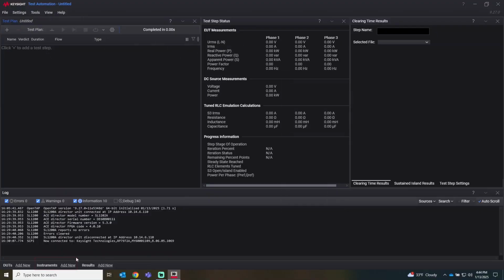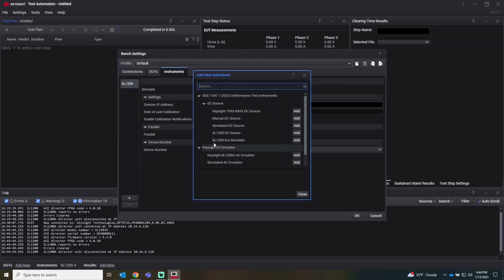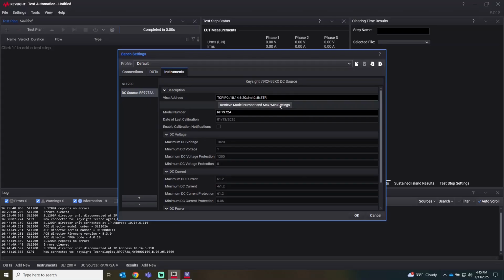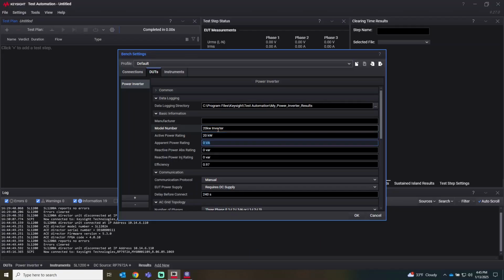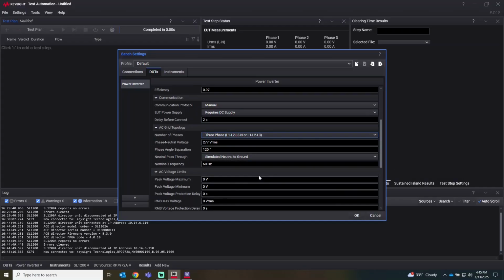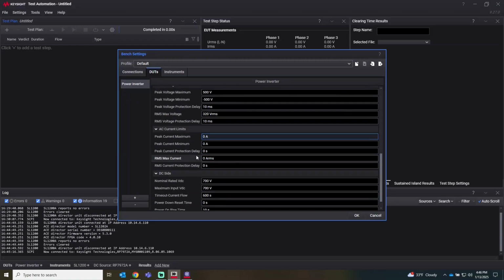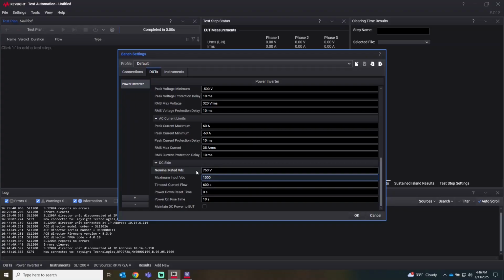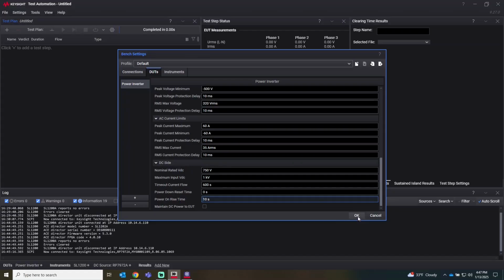SL1221A PHIL-Based Anti-islanding Compliance Test Software - Instrument and DUT Setup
Learn how to perform anti-islanding testing under IEEE 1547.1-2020 and UL 1741 SB faster than ever with Keysight's new SL1221A automated test software and SL1200A AC Grid Emulators! This video shows how to set up your instrument connections and input your device under test's details.